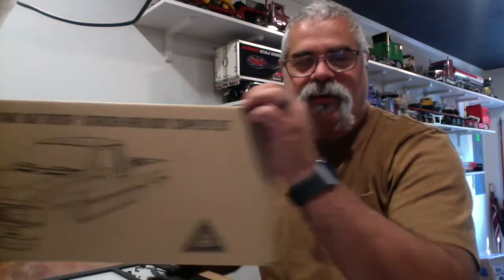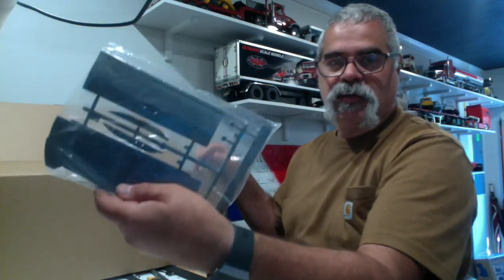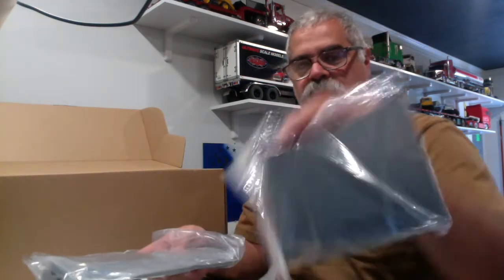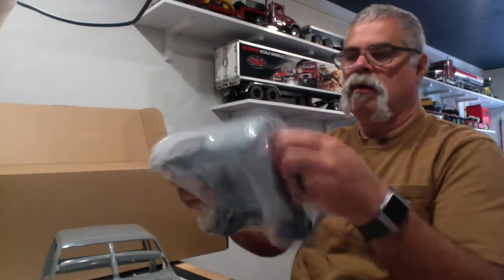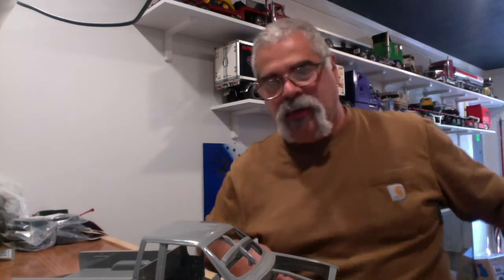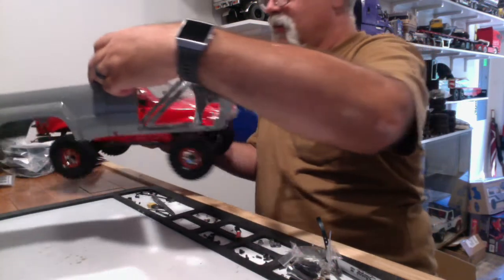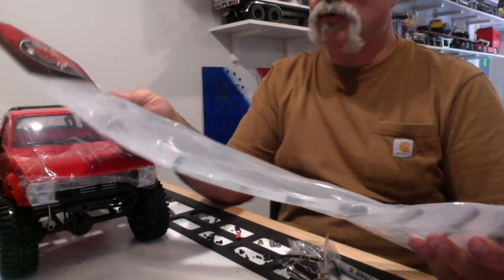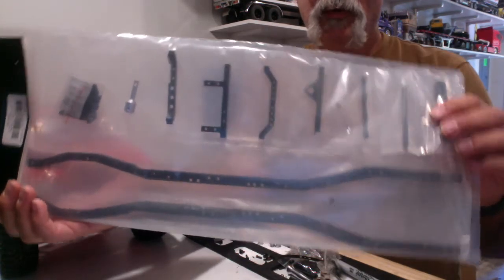Rckcrwlr's Xtracab Marlin Edition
Stretching the RC4WD TF2 Marlin Edition to 12.5" Wheelbase is simple with the LWB Chassis Set (Z-C0053)